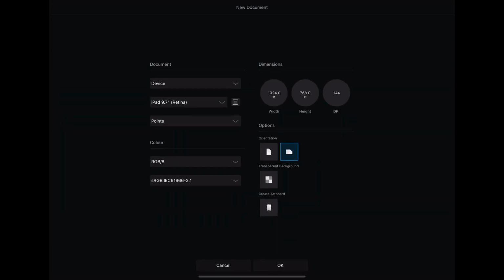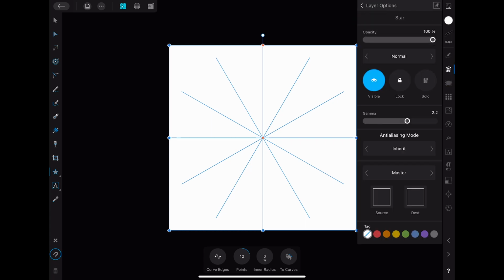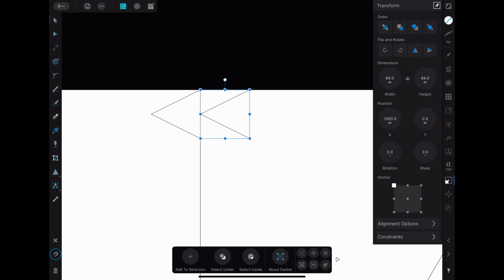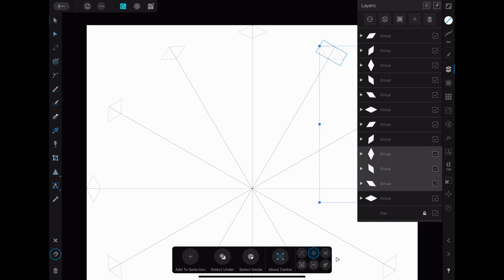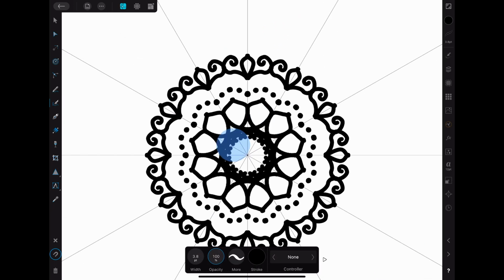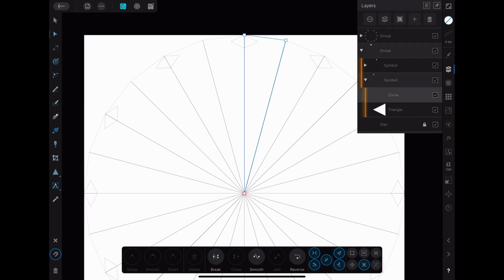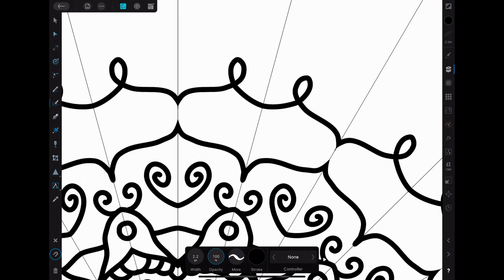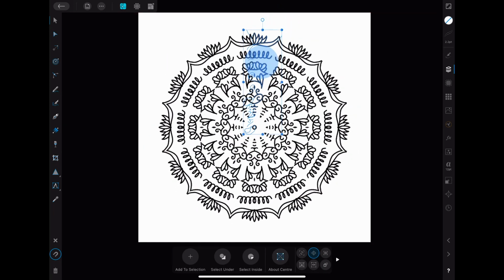How to Draw Mandalas Using Symbols | Affinity Designer iPad Tutorial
Draw stunning vector mandalas on your iPad using Affinity Designer!
In this tutorial, I’ll walk you through how to create a clean, symmetrical mandala step by step — and at the end, I’ll show you a quick trick to make new variations in just seconds.

Have questions about Affinity or design tools? Drop them in the comments — I’d love to help you figure it out.